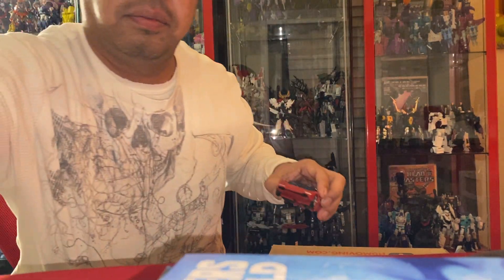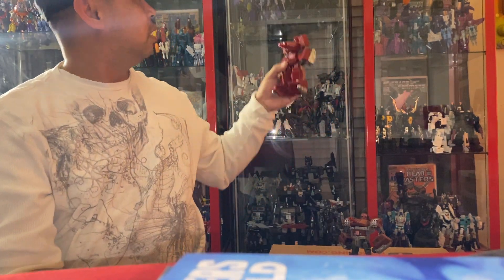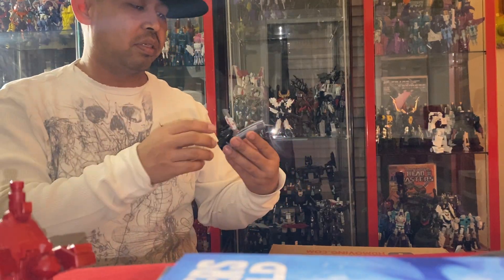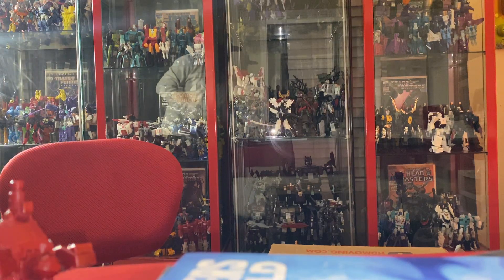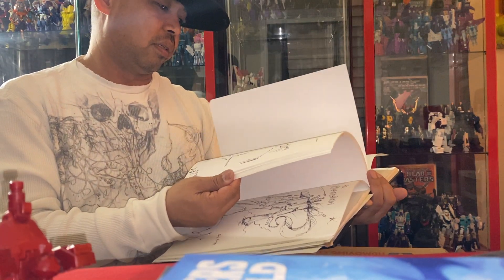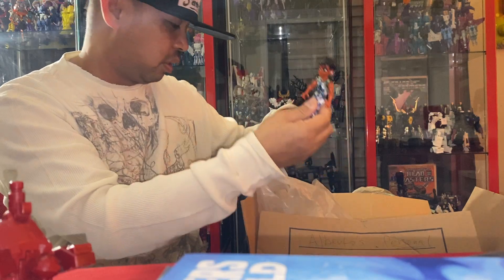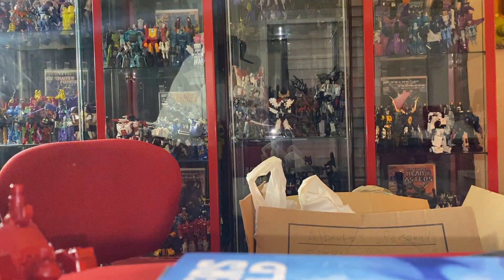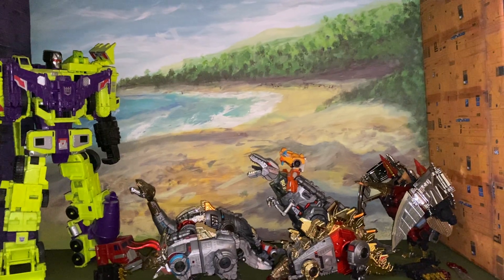2020 reflection, not so much...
This year is at its end, FINALLY!!! Although we don’t know what 2021 will bring?!? Hope you guys had a good holiday & a safe New Years! Take care, until next time!